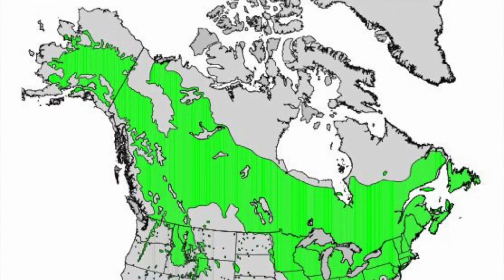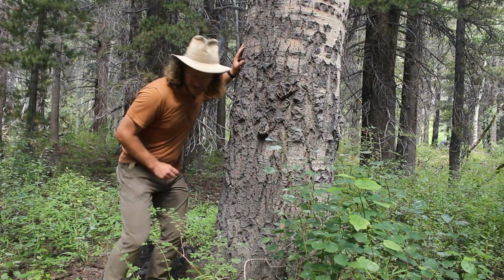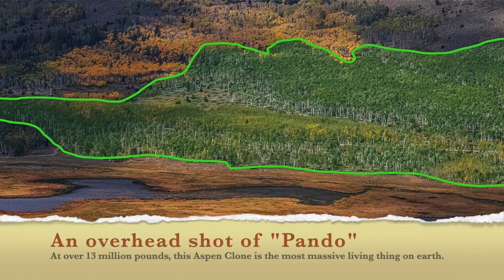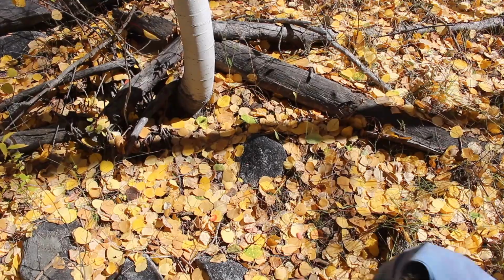A tree who can clone! And also loves to dance...Quaking Aspen (Populus tremuloides)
The most widespread tree species in North America has a secret to success... they love to dance!!! No, actually, their success is based mainly off of the ability to spread via clones, genetically identical copies of parent trees spread by underground root networks covering dozens or even hundreds of acres! In this video, part of the Tree Talks with Theo Hoss series created by naturalist Theodore Hoss, we learn about how this incredible species survives through its fascinating reproductive strategy. Featuring several specimens of what is commonly known as the Quaking Aspen, this deep-dive into the life of this species is a great way to get to know what may be the most massive living organism on the planet, and a great dancer too (yes they actually do dance). With luck, a greater understanding of these trees and the forests they are a part of can help you better understand the ways in which we as humans are also part of the ecosystem! These videos are created on personal time with limited resources, and donations can help me make even more tree.